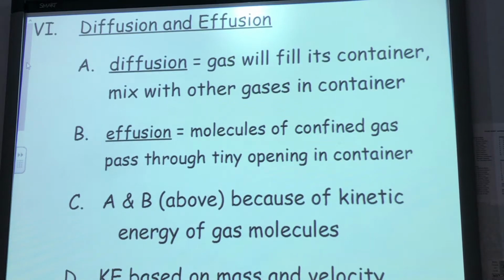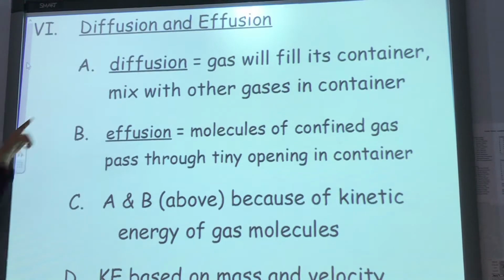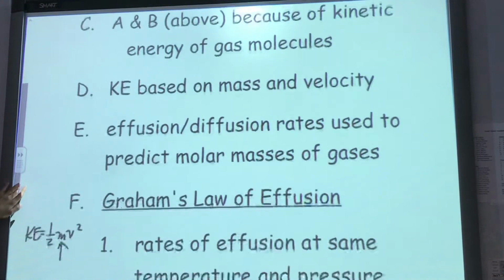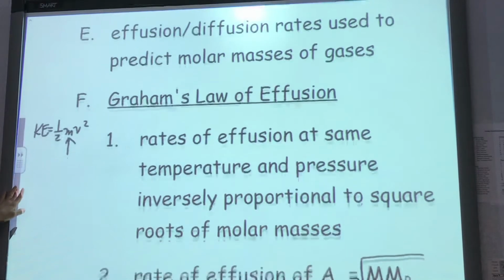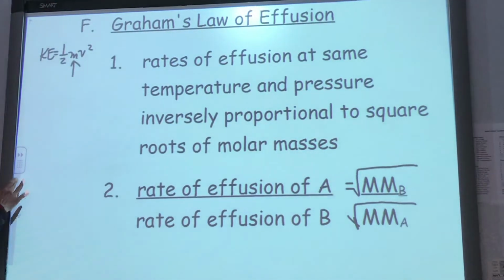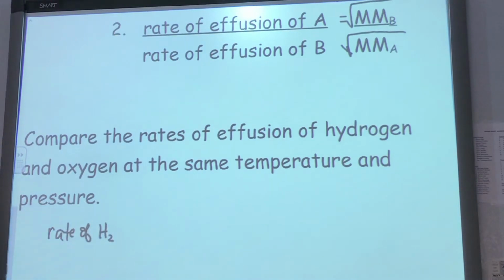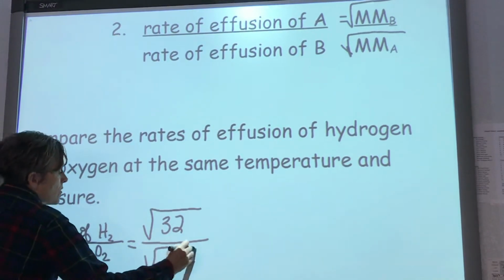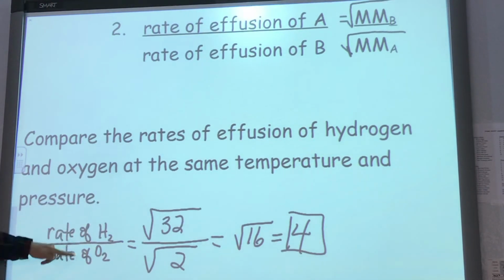Chemistry Chapter 11 Part 9